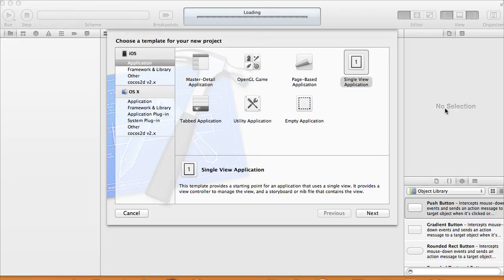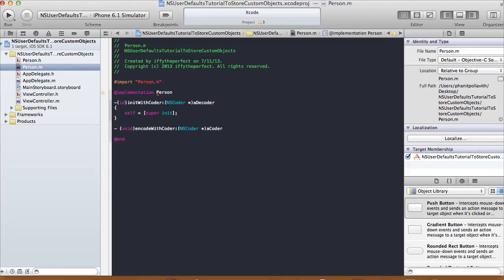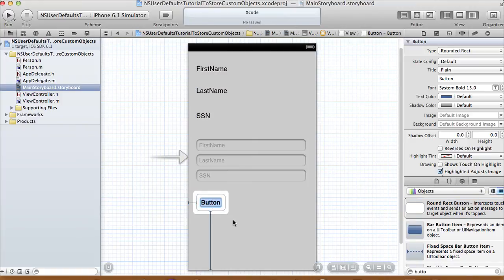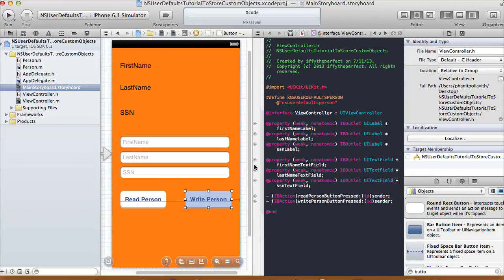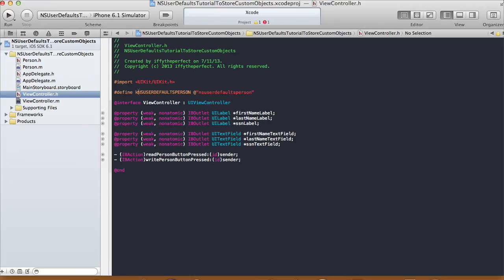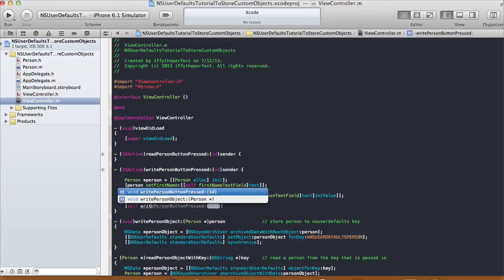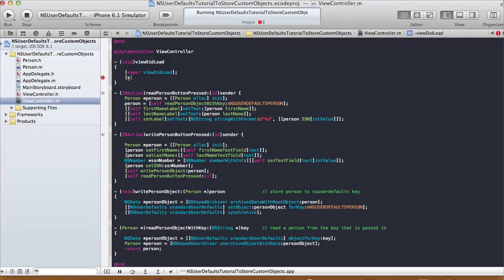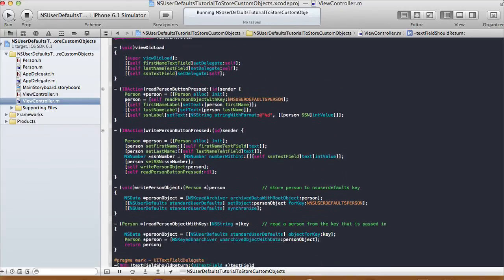NSUserDefaults for Custom Objects - Xcode 4.6.3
In this tutorial, I show how to use NSUserDefaults to save and load custom objects. NSUserDefaults can be used to store NSString, NSNumber, NSDate, NSArray, NSDictionary. But if you want to store your own Custom Object Type in a NSUserDefaults, you should watch this tutorial :)

Anyways, hope this tutorial is helpful somehow.